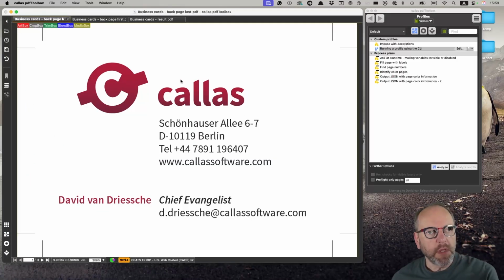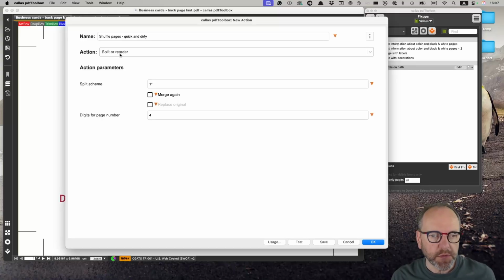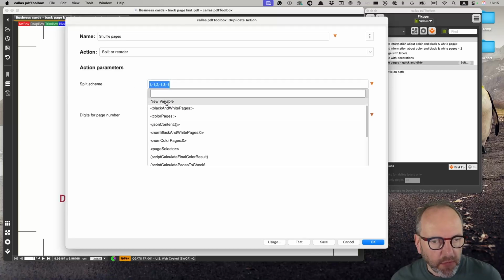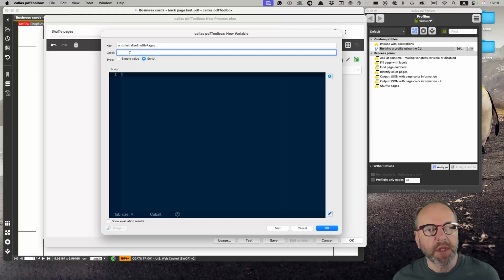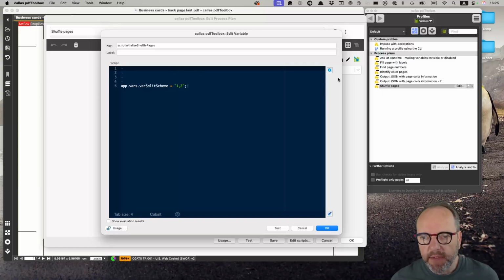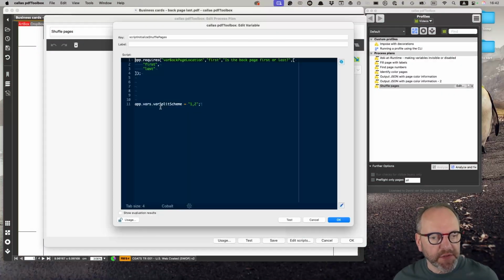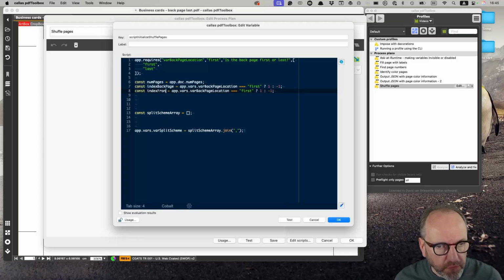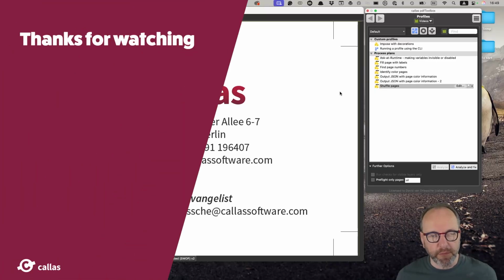Shuffling pages - handling business card files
How do you build something in pdfToolbox Desktop that prepares business card files for imposition and printing? If your customer delivers a batch of business card fronts, and one page that has the back of all of those cards, how do you interleave them?

This video not only shows the solution, but it shows all intermediate steps, so you can learn to build more complex Process Plans in pdfToolbox directly. Here's a list of key moments in the video:

00:00, Problem description
03:16, The split or reorder action
06:15, A more flexible solution
12:58, Building the split scheme with JavaScript
17:26, Finishing the split sheme JavaScript

Interested in using pdfToolbox as part of your own solution?